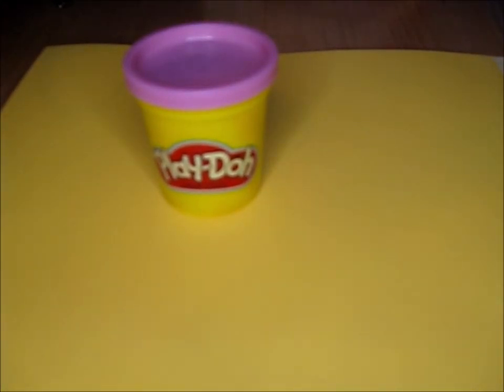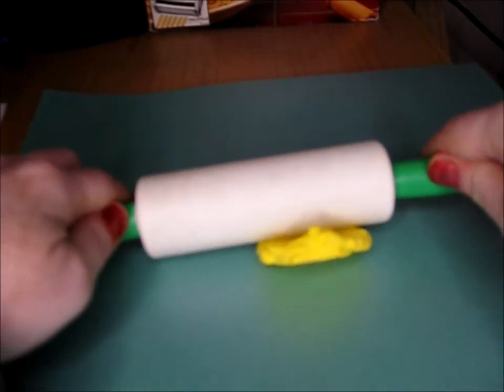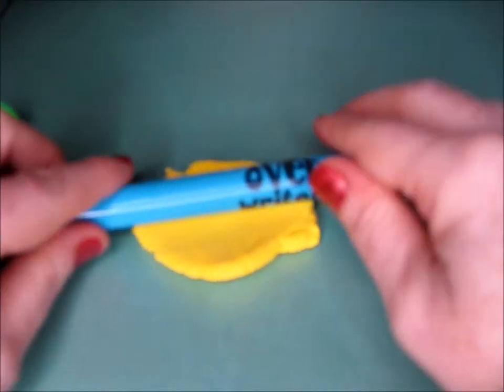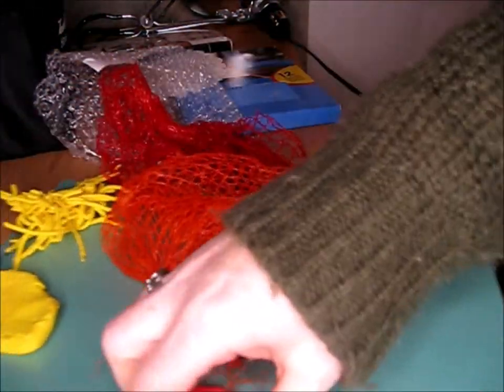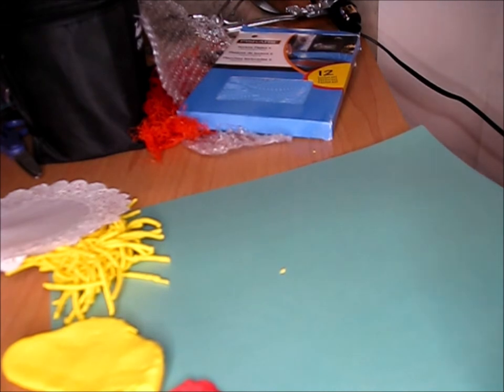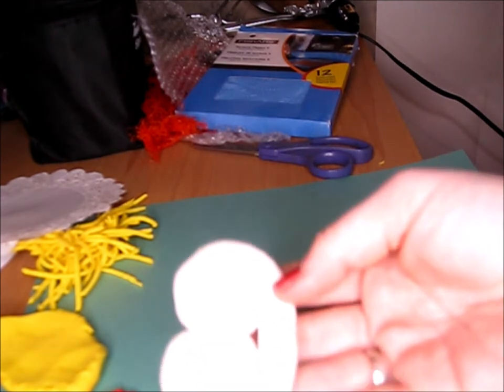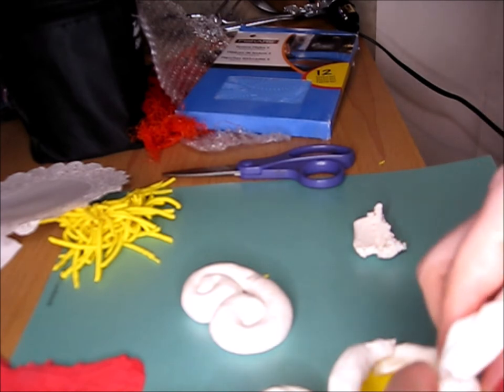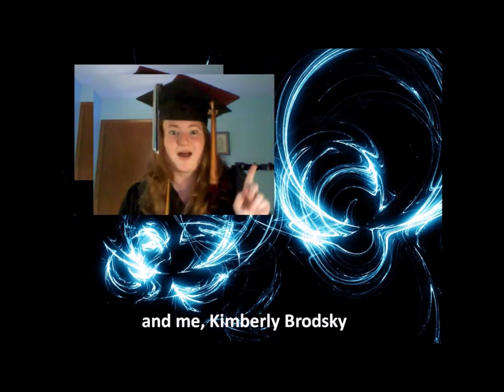Clay AirDry Techniques and Projects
With more of my students coming back to the classroom, I thought it would be good to learn clay techniques.  We studied the basic techniques here and made love bugs for Valentine's Day, Coil pots for Black History Month, and more.